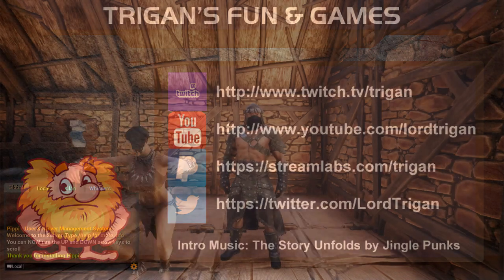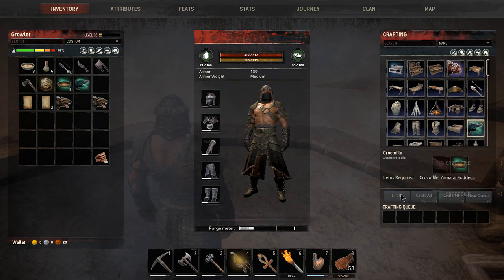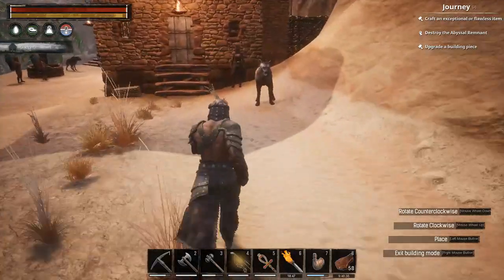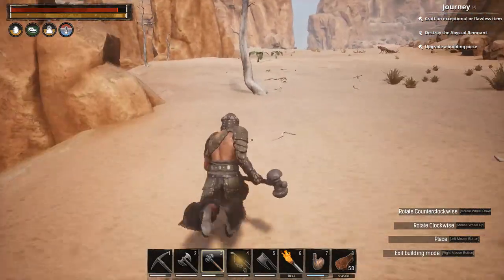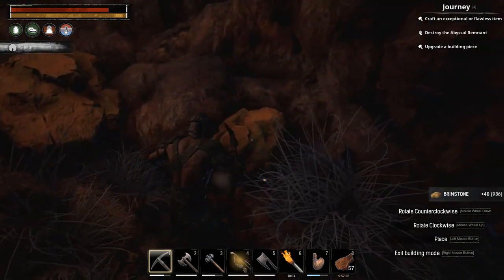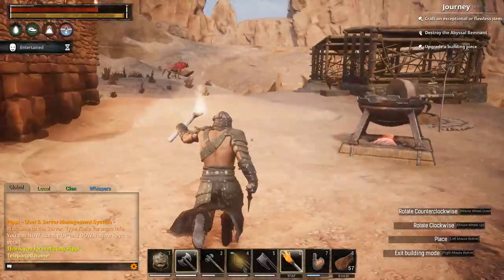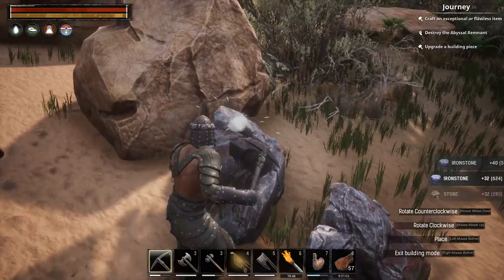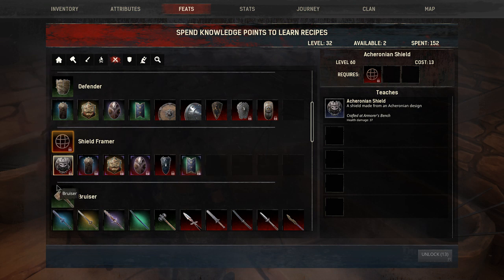Conan Exiles S03 E15 Blood and Steel